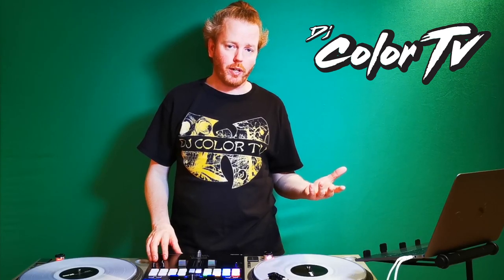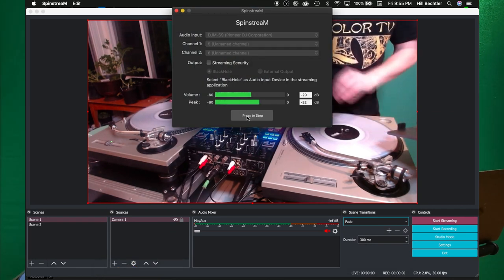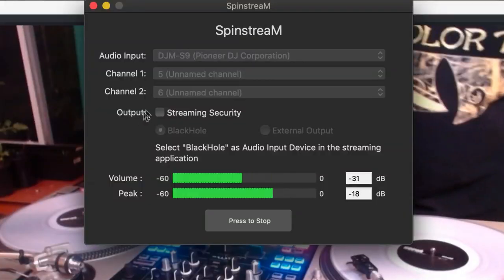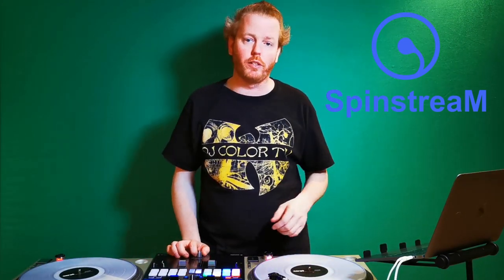Spinstream Walkthrough: Use your existing setup to capture high quality audio for streaming.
Plug your usb for Serato, or and dvs software, to your computer, start Spinstrream, select it as your audio for the streaming platform, and enjoy High Quality Audio for your stream. No extra cables, mixers, or soundcards needed.